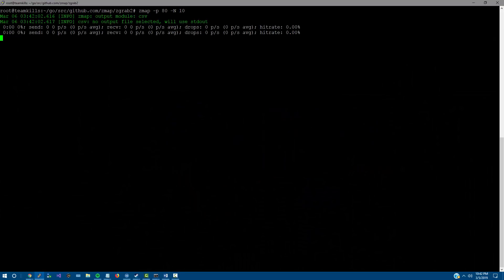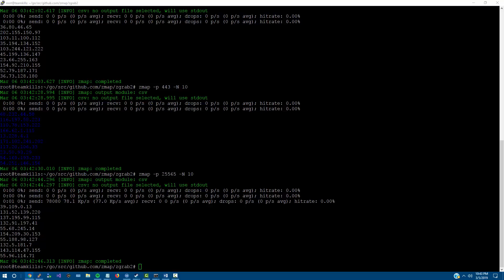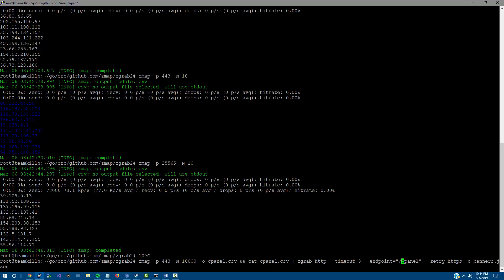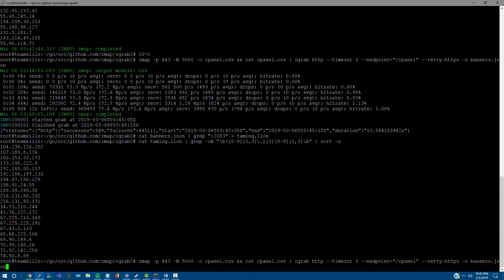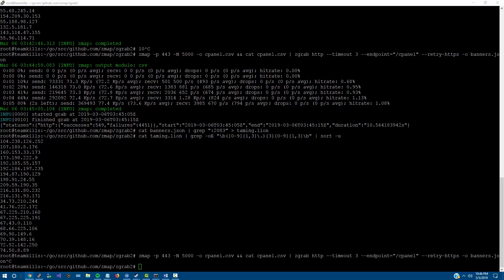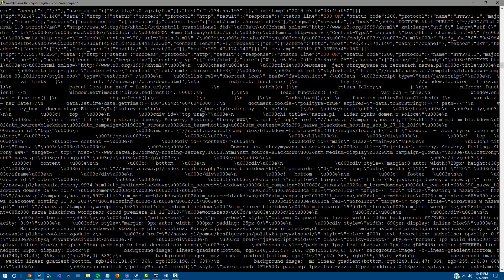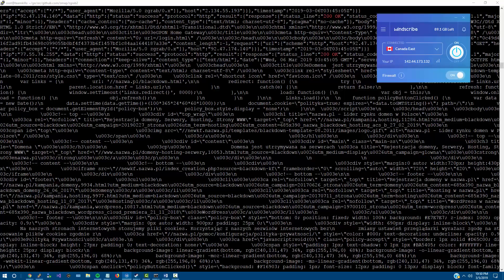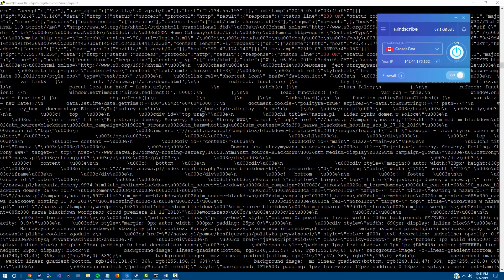H109 - Network discovery scans with Zmap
This is a very basic and entry video into what Zmap and Zgrab2 are, what they do. Want to setup Zmap to use on your own server?